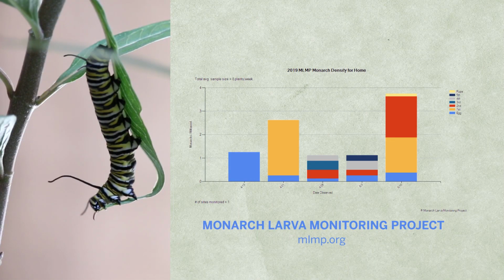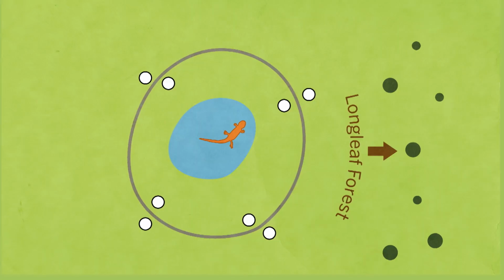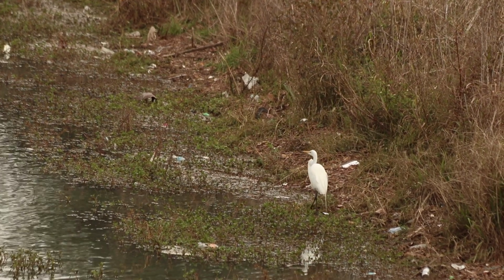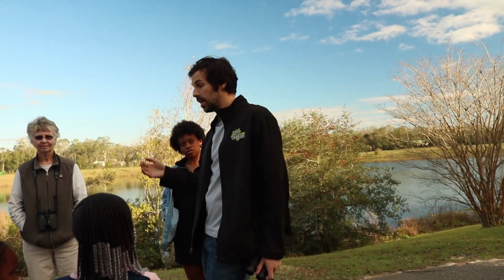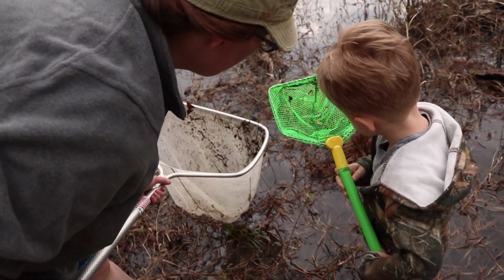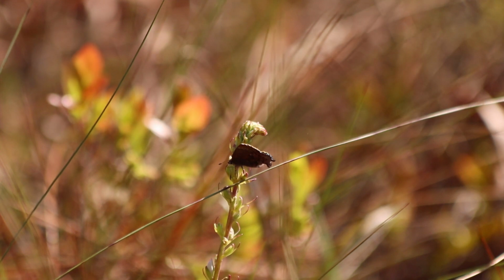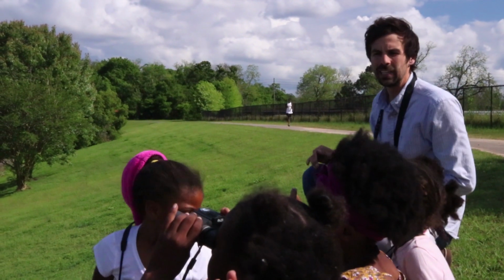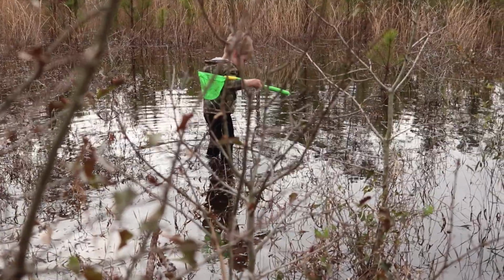EcoCitizen Show | Seasons in South Tallahassee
The WFSU EcoCitizen project explores seasonality in two locations.  One is an urban park, Lake Elberta.  Here, Apalachee Audubon is enhancing habitat for birds and pollinators.  This retention pond, despite less than ideal conditions, is on of Tallahassee's birding hotspots, attracting wood storks and several migratory bird species, notably various ducks and purple martins.

In the Munson Sandhills region of the Apalachicola National Forest, citizen scientists helping researchers study sensitive animal species.  The Coastal Plains Institute studies ephemeral wetlands and the specialized amphibians who live there.  They have also ben reintroducing the striped newt, which almost disappeared from here during a long drought.

Also in the Munson Sandhills, members of the North American Butterfly Association Hairstreak chapter are monitoring a rare butterfly: the frosted elfin.  We see how fire, and the timing of fire in particular, affects this resident of the longleaf forest.

As both groups work, we see seasons change and affect the plants and animals of Tallahassee.